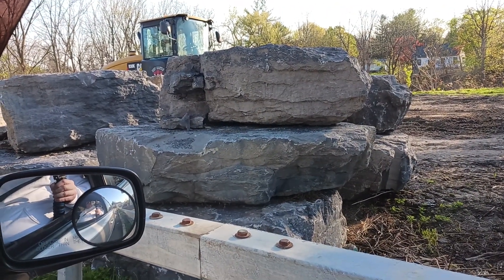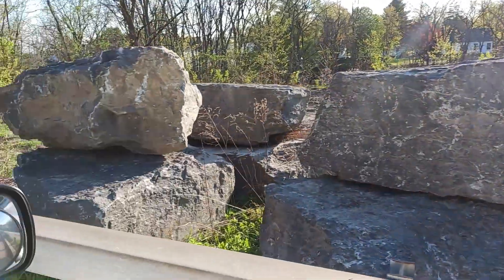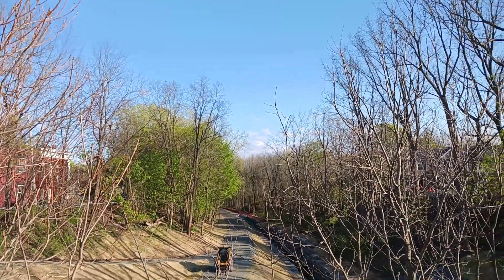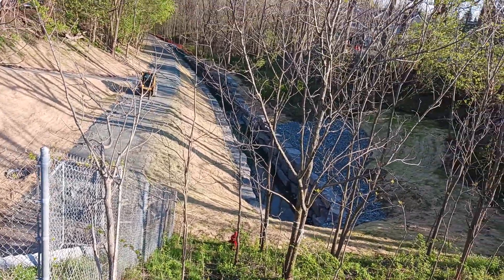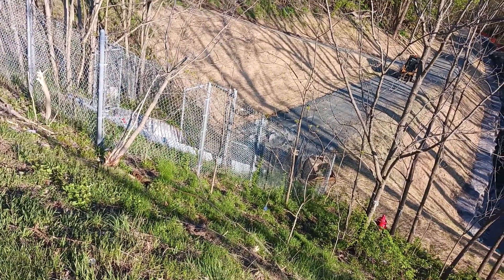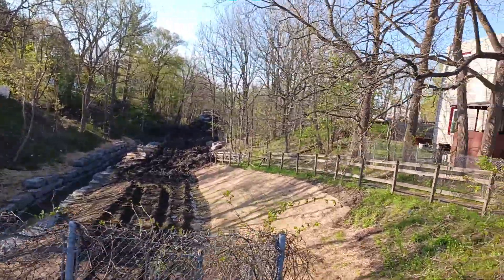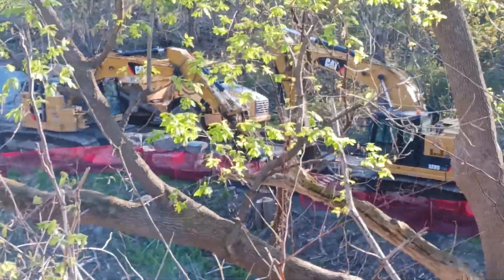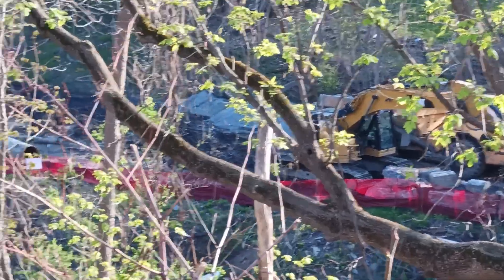Hey What's with the Rocks? #2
Update on the Bike Path i Cohoes N.Y.